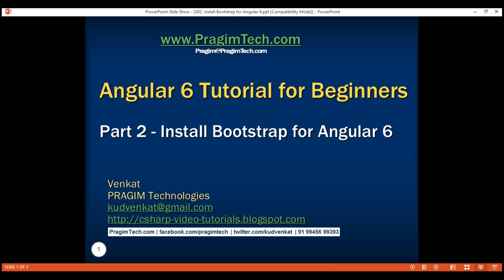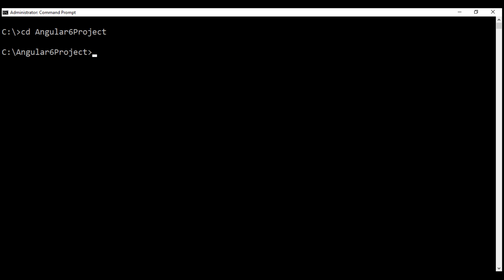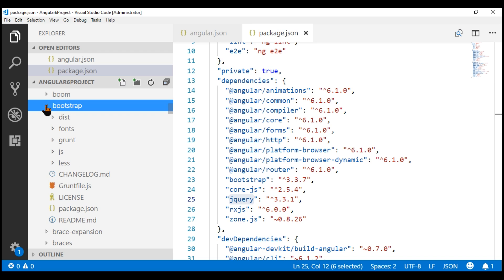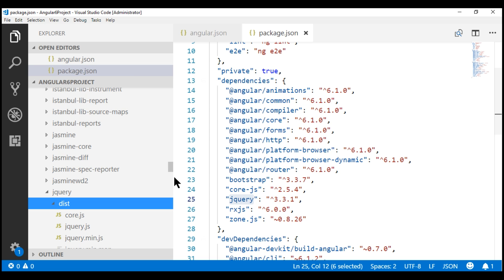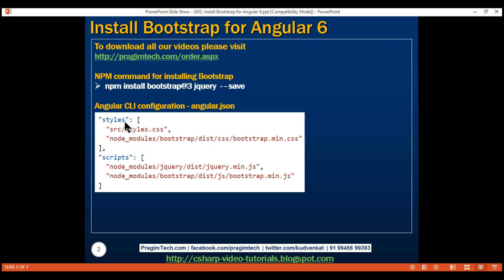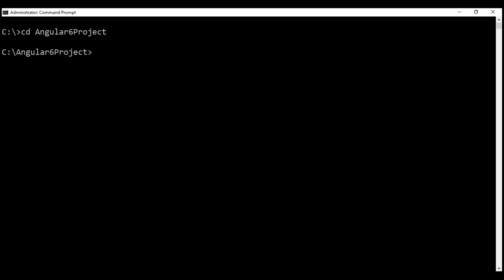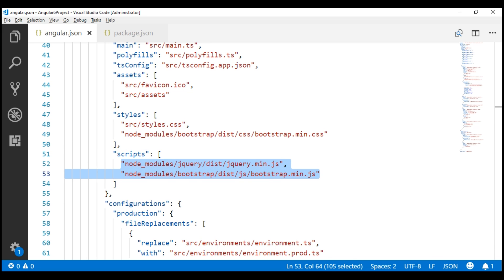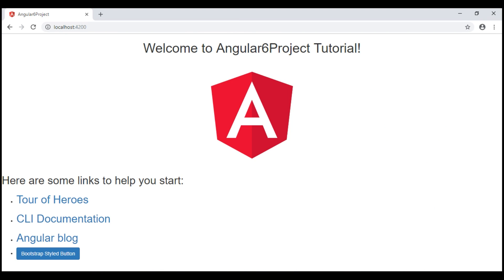Install Bootstrap for Angular 6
In this video we will discuss, installing and configuring Bootstrap for use in an Angular 6 project.

We will be using Bootstrap for styling. Install bootstrap using the following NPM command
npm install bootstrap@3 jquery --save

This installs Bootstrap in the node_modules folder. If you do not find the bootstrap folder in node_modules folder, restart visual studio code and you will find it. You can also execute the following command in the integrated terminal window and search for bootstrap folder.
dir node_modules

In Angular CLI configuration file include the path to the Bootstrap CSS file in the styles array. Remember in Angular 6, the Angular CLI configuration file is renamed to angular.json from angular-cli.json.

"styles": [
  "src/styles.css",
  "node_modules/bootstrap/dist/css/bootstrap.min.css"

Bootstrap relies on jQuery for some of it's features. If you plan on using those features, please include the path to jQuery and Bootstrap jQuery files in the scripts array in angular.json file.

"scripts": [
  "node_modules/jquery/dist/jquery.min.js",
  "node_modules/bootstrap/dist/js/bootstrap.min.js"

To verify that you have the correct paths specified, you can request the respective files by running the angular project and pointing your browser